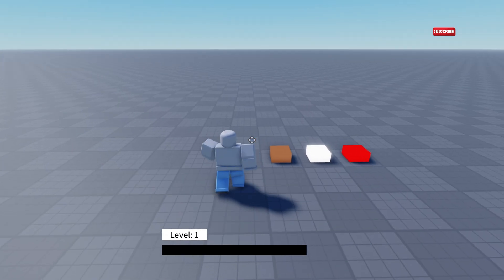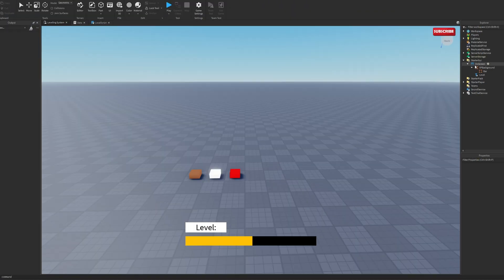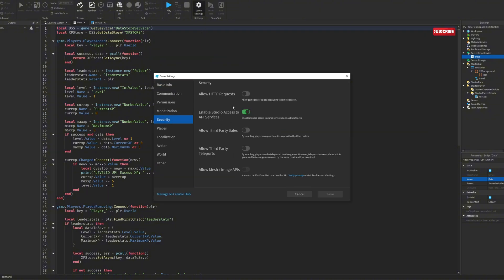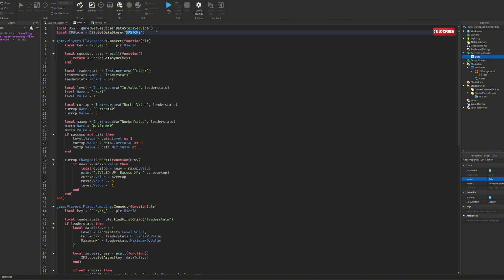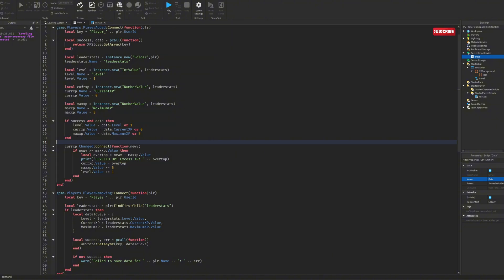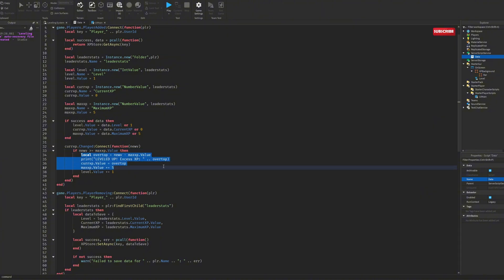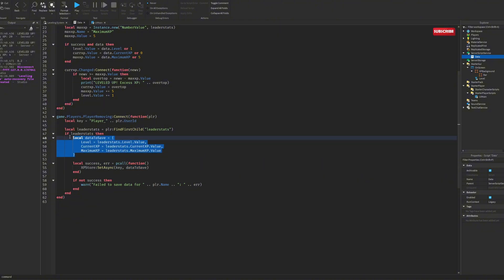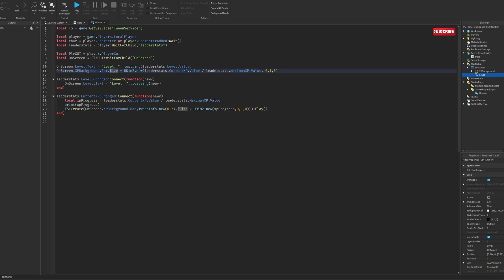🔥 How to Make a LEVELING SYSTEM with DataStore in Roblox Studio! (Save XP & Levels)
Want to add a LEVELING SYSTEM to your game that saves progress using DataStores? In this tutorial, I’ll show you how to create a leveling system in Roblox Studio that tracks XP, levels, and saves progress even after players leave the game! 💾🔥

🔹 What You’ll Learn:
✅ How to create a level & XP system
✅ How to save and load player progress using DataStores
✅ How to increase XP and level up with a progress bar
✅ How to add rewards when leveling up